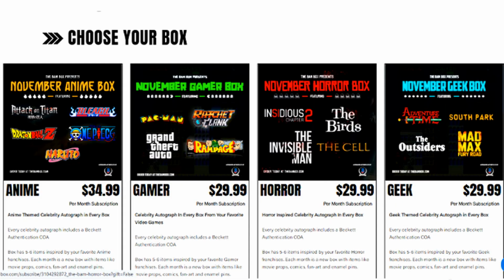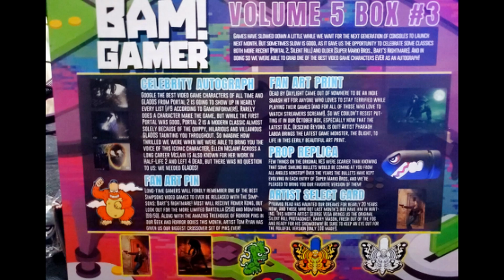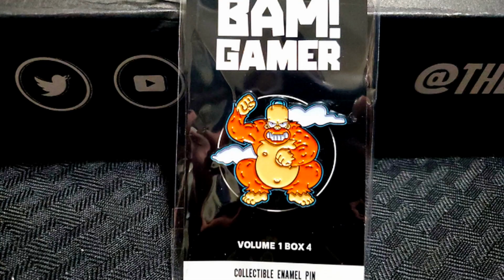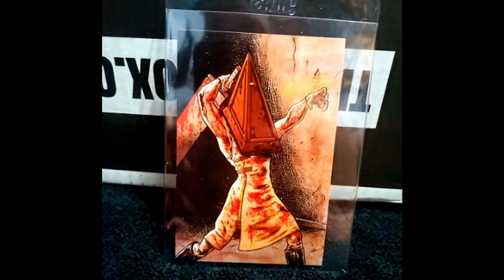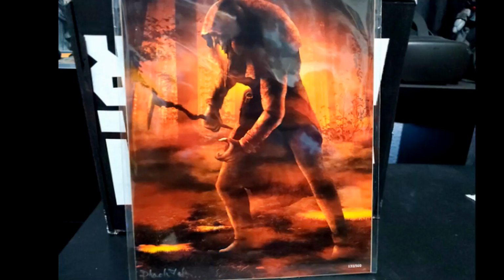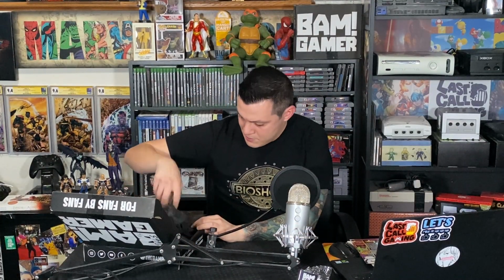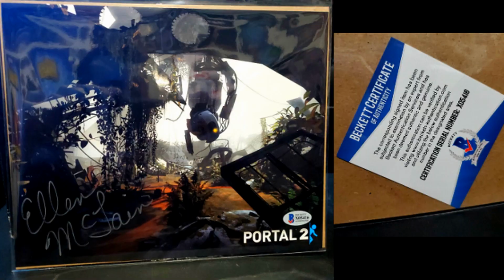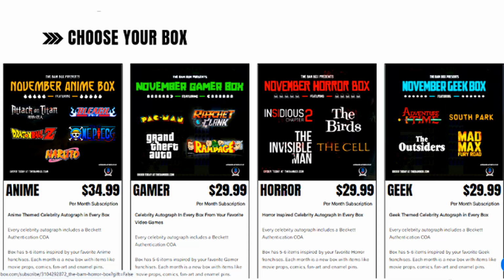Opening the BAM GAMER BOX - October Box 2020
We open up the BAM! GAMER BOX for October 2020
This box includes items from the following game franchises
-Portal 2
-Super Mario Bros
-Dead By Daylight - Descend Beyond
-The Simpsons Barts Nightmare

TeePublic Links – The links will allow you to buy all merch
LastCall Controller Shirt   - Black Letters